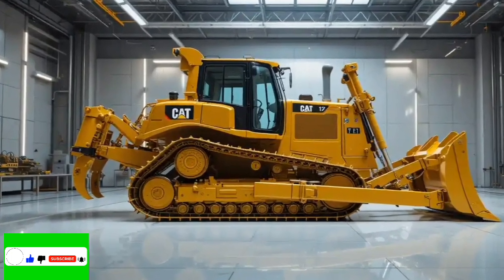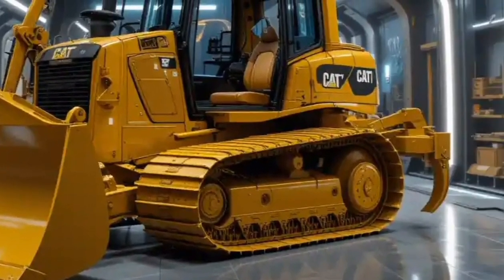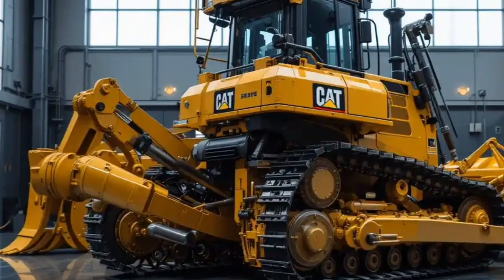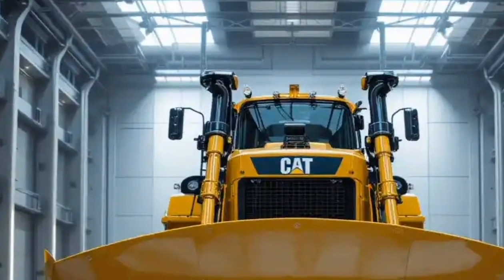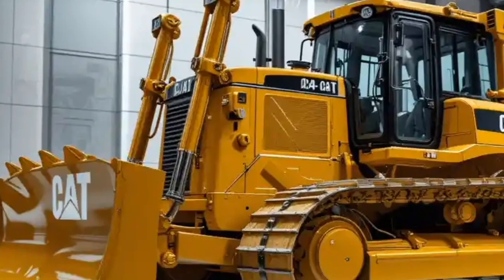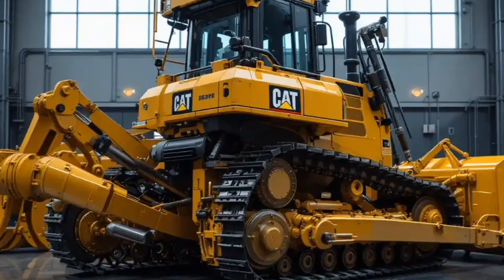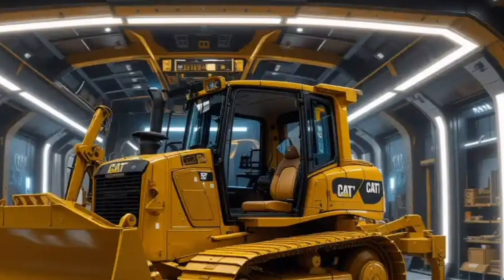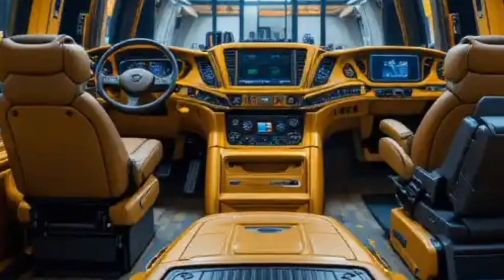2026 Caterpillar D12 Bulldozer – The $3 Million Monster Machine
The 2026 Caterpillar D12 Bulldozer is the most powerful and advanced dozer ever built, with a staggering price tag of $3 million. Designed for the toughest jobs in mining, construction, and earthmoving, this beast brings unmatched horsepower, durability, and cutting-edge technology to dominate any terrain. From its massive blade to its AI-powered control systems, the D12 sets a new benchmark for heavy machinery. Watch this monster machine in action and discover why it’s considered the ultimate bulldozer in the world.

✔️ Experience the raw power of the Caterpillar D12 in action
✔️ See the engineering innovations behind a $3 million bulldozer
✔️ Learn why the D12 is a game-changer in heavy machinery
✔️ Perfect for heavy equipment fans, construction enthusiasts, and Caterpillar lovers
✔️ Rare look at the world’s biggest, toughest bulldozer

🔖 22 Hashtags (Topic Only)

💥 20 Attractive Hashtags (Mixed + Trending)

🔑 23 Keywords

1. 2026 Caterpillar D12 Bulldozer – The $3 Million Monster Machine

2. Caterpillar D12 in Action – World’s Strongest Bulldozer 2026

3. $3 Million Caterpillar D12 – The Ultimate Bulldozer Beast

4. Caterpillar D12 Bulldozer 2026 – Mega Machine at Work

5. World’s Largest Bulldozer? Meet the 2026 Caterpillar D12

6. Caterpillar’s $3 Million Bulldozer – D12 Power in Action

7. 2026 Caterpillar D12 – The King of Construction Machines

8. Watch the 2026 Caterpillar D12 Bulldozer Crush the Earth

9. Caterpillar D12 Bulldozer – The Monster of Mining & Construction

10. World’s Toughest Bulldozer – Caterpillar D12 2026 Review